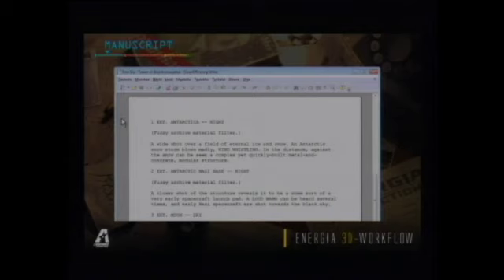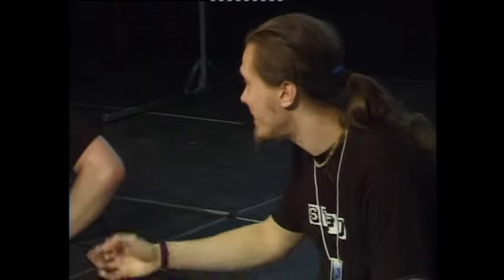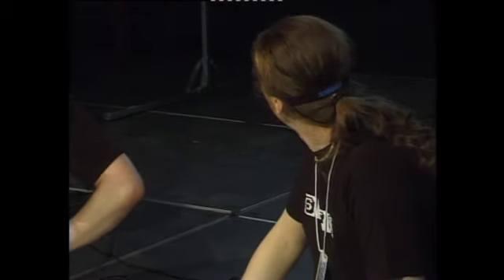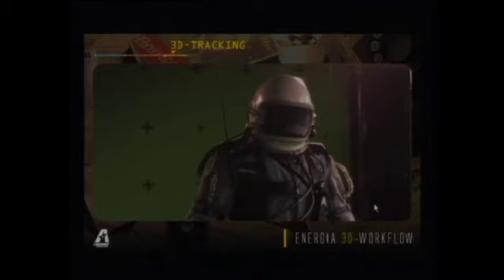3D Workflow Seminar - from Assembly 2008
Energia's 3D team talking about the task of creating special effects for Iron Sky.

Courtesy of the nice guys and girls  from Asmtv.